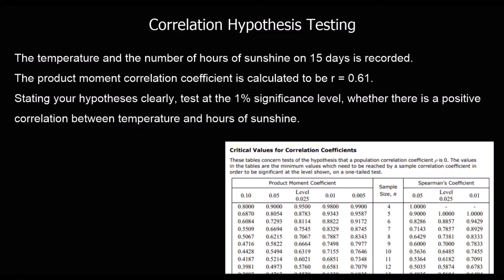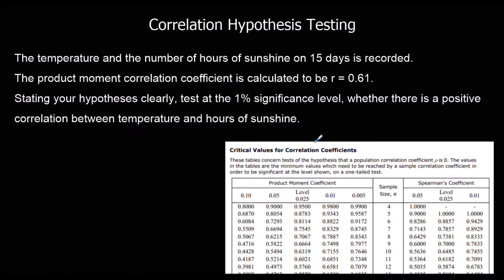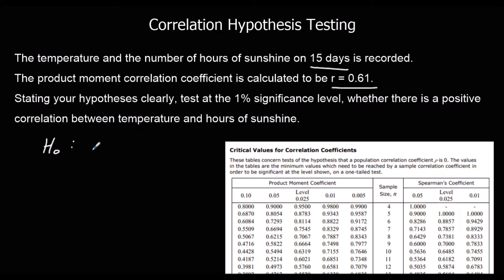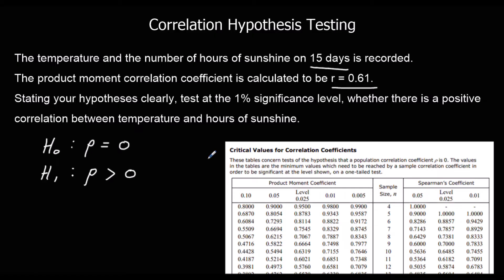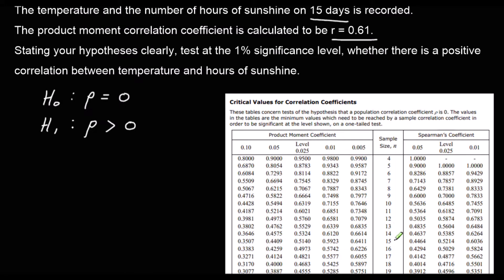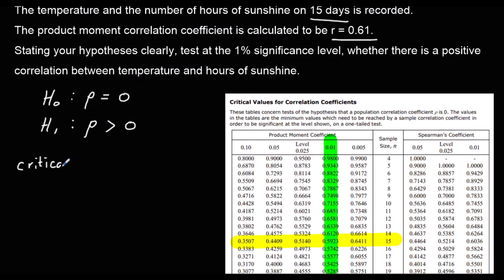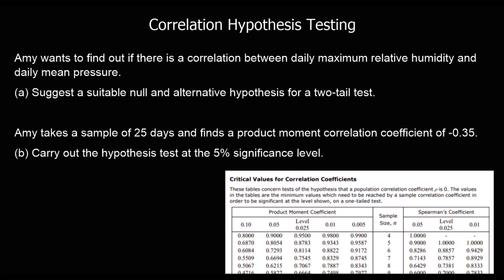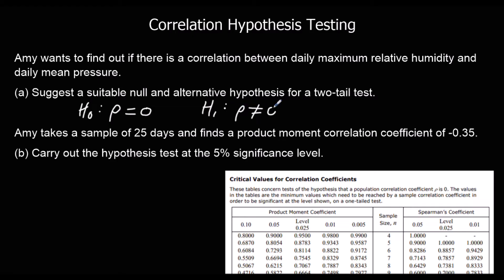Correlation Hypothesis Testing